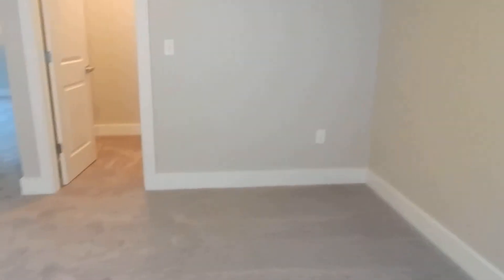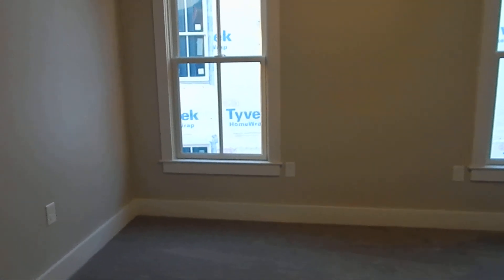EndTalk New Lego Room April 2, 2015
View of my Lego Room while it is empty -- before moving in all the Lego.